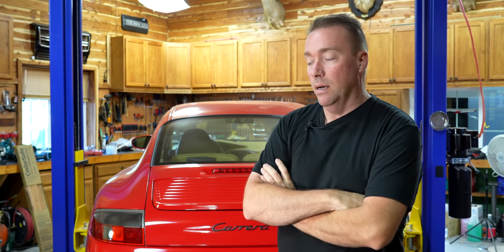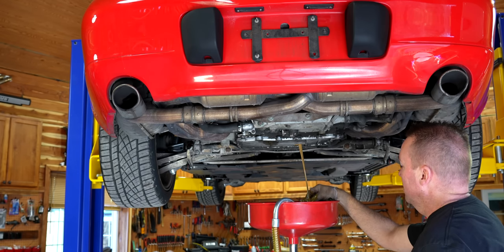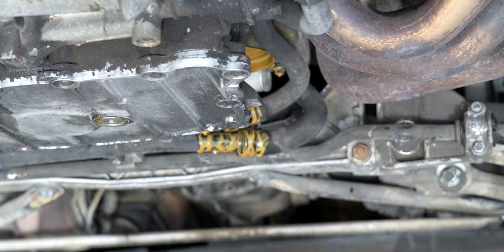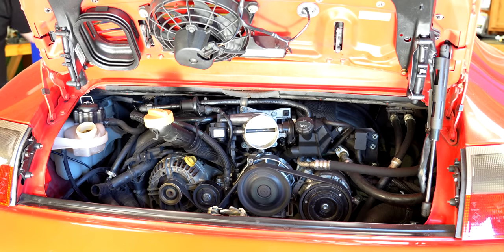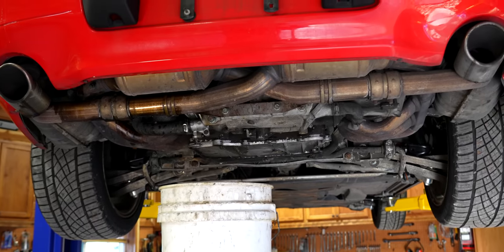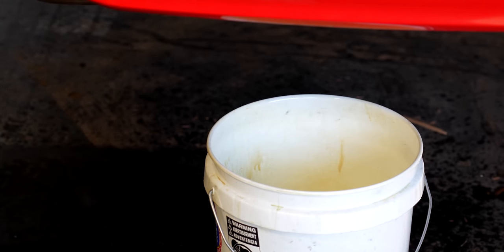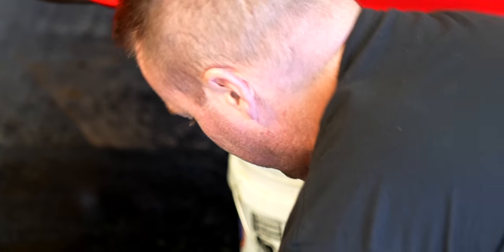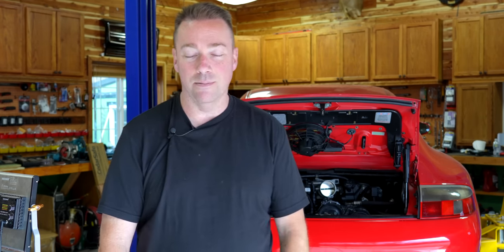More BIG Problems With The Red Porsche 996 ...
In this video i discover the engine maybe bad in this low milage Porsche 996 , after replacing the oil separator, oil cooler , the issue may still be a cracked head or head gasket on this m96 engine